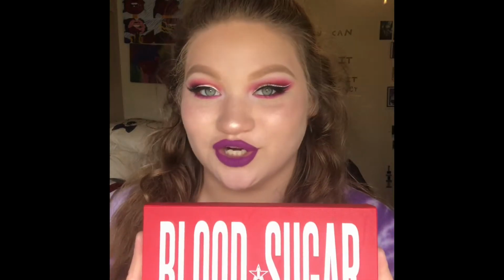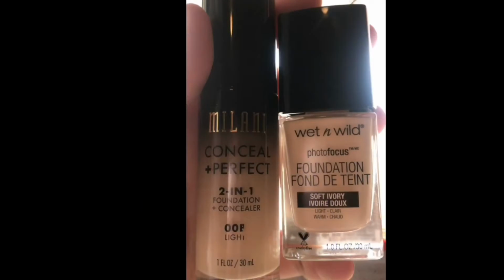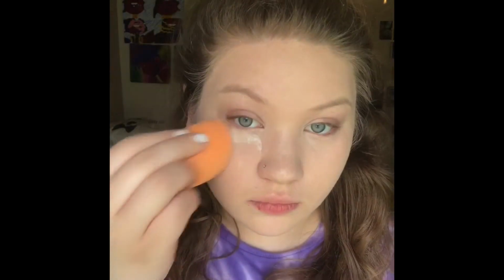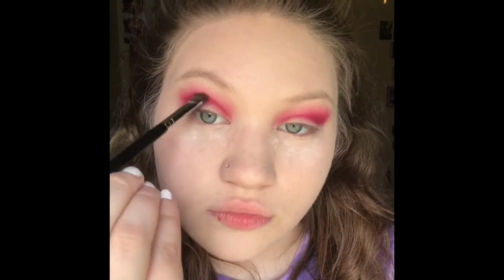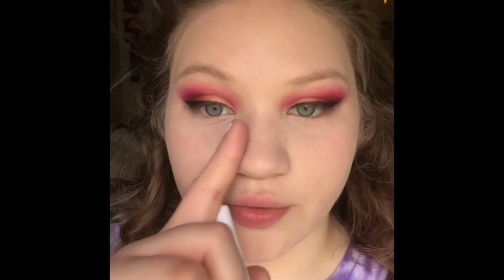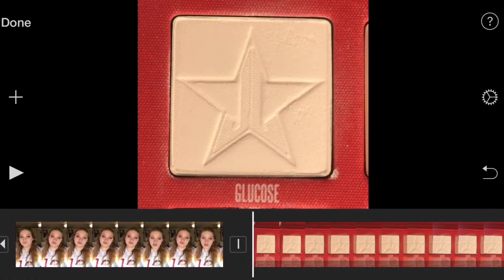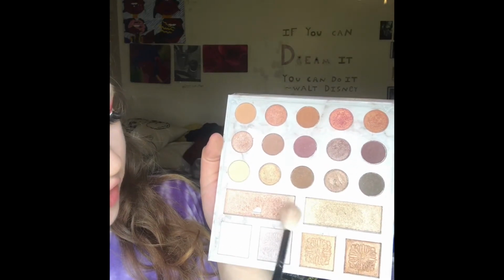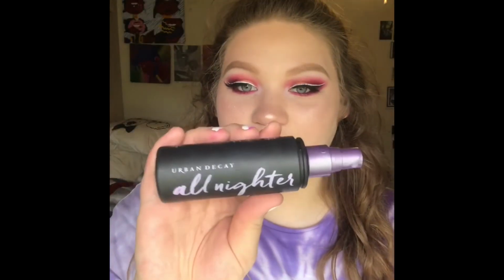Jeffree Star - BloodSugar palette: Tutorial